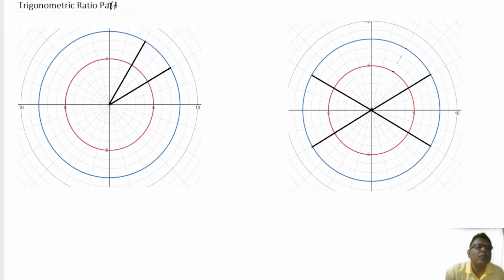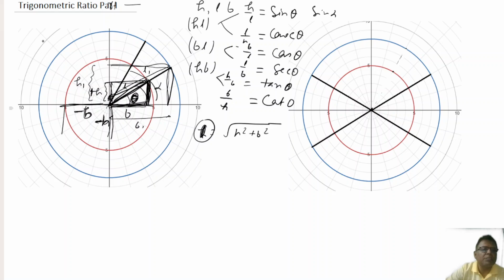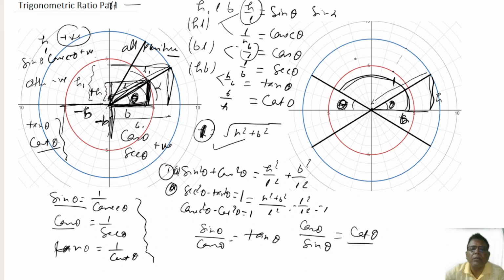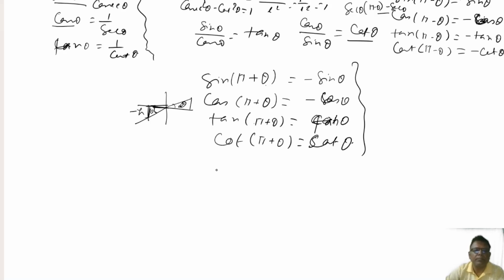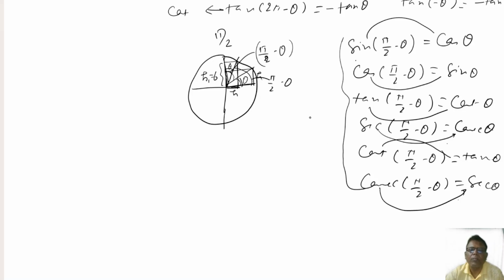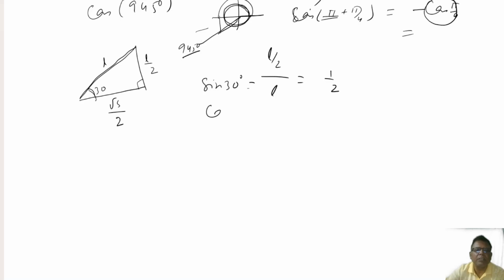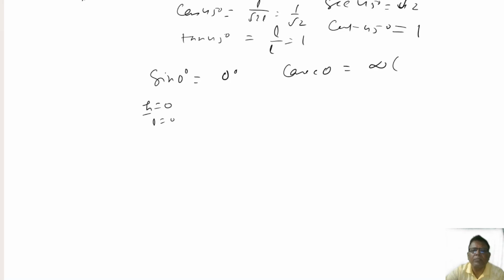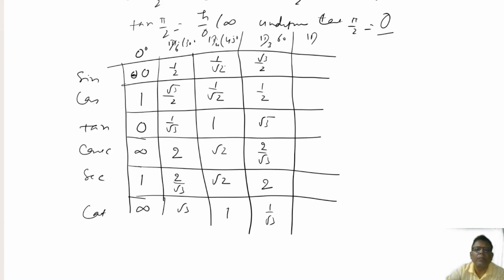Trigonometrical Ratio Part I